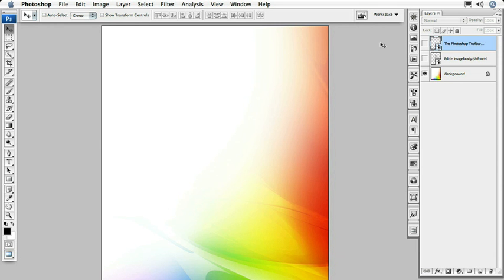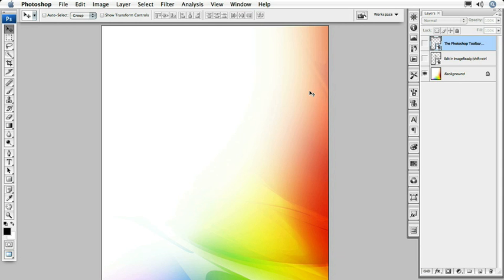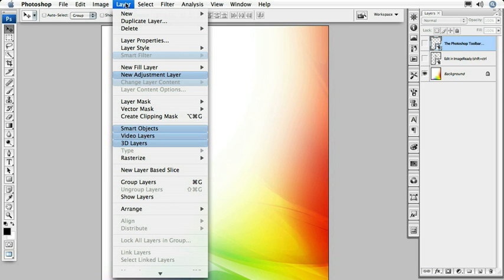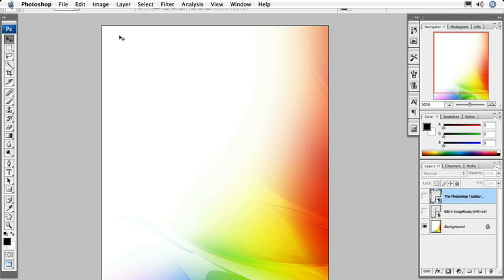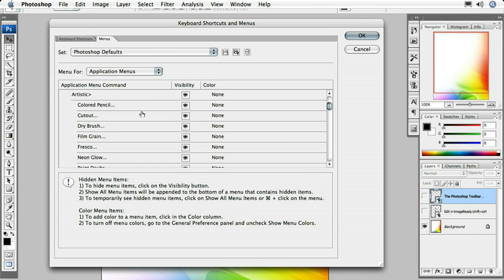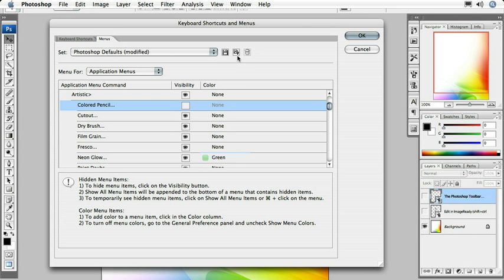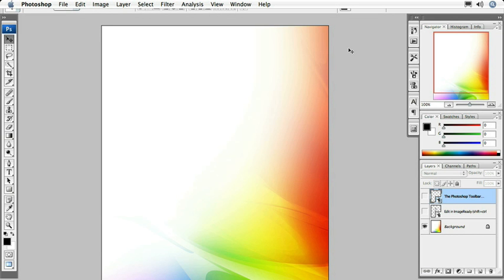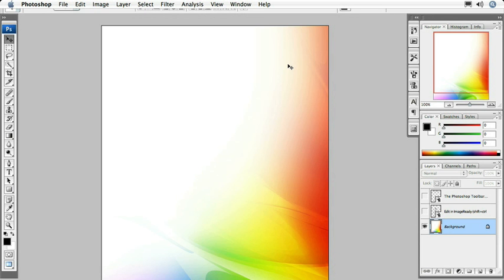Photoshop CS3 Video Training Free Video Tutorial TO